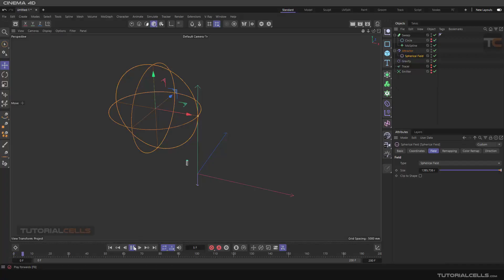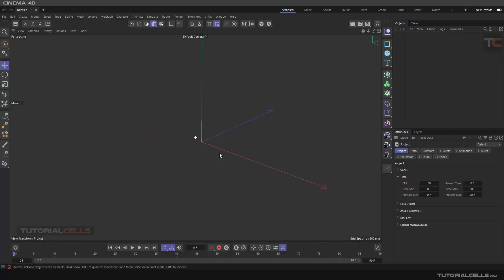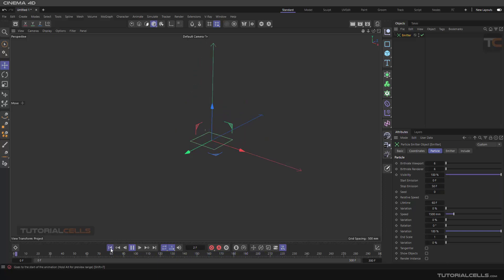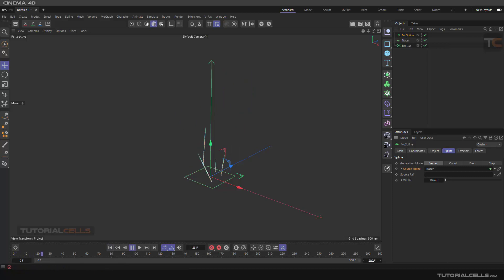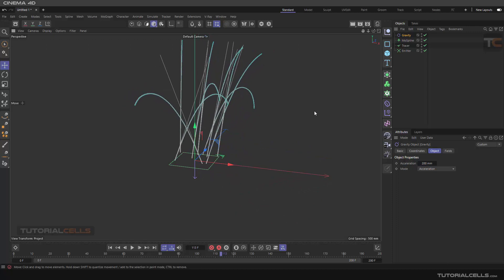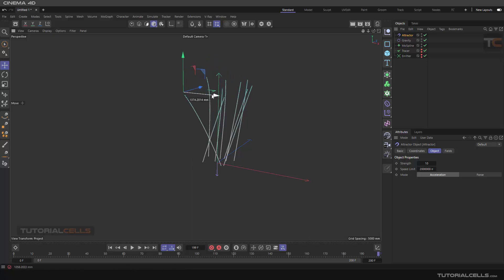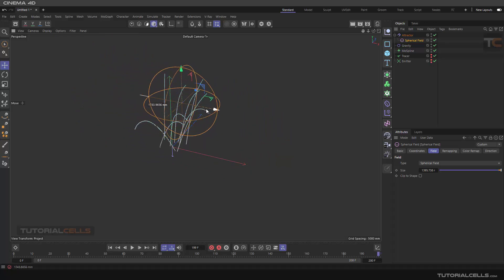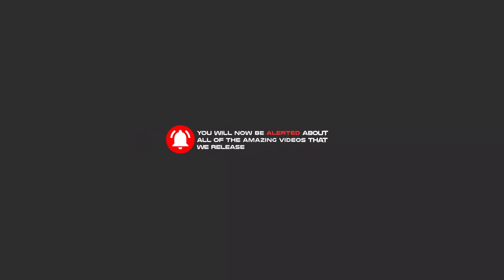0234. MoGraph Examples ( mospline grass ) in cinema 4d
In this set of trainings, we want to combine all types of mograph tools. We do this with various examples and projects. In this lesson you will practice these commands , mospline , tracer , cinema 4d gravity force , cinema 4d emitter, cinema 4d wind force , cinema 4d force